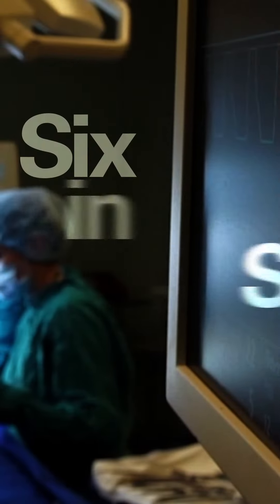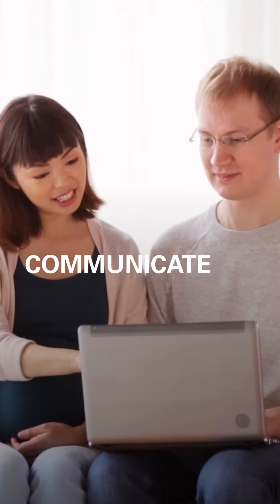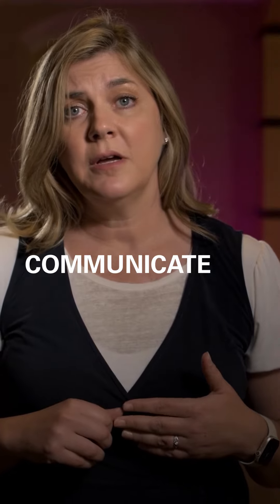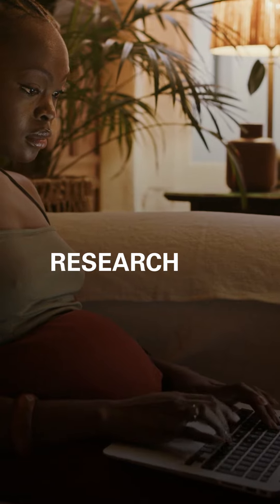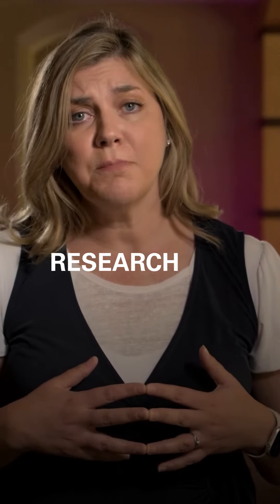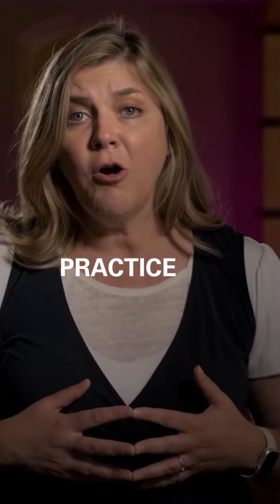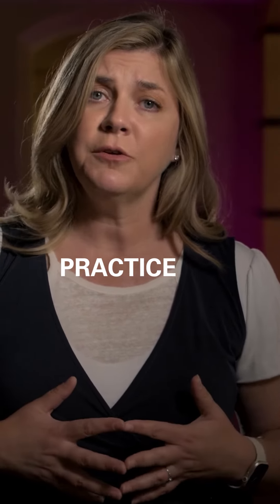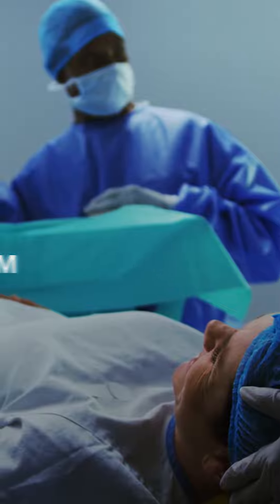Nicole Sekulich CNM 6 in 60 V2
Trinity Health IHA Medical Group Certified Nurse Midwife, Nicole Sekulich, has 6 tips for creating a birth plan.